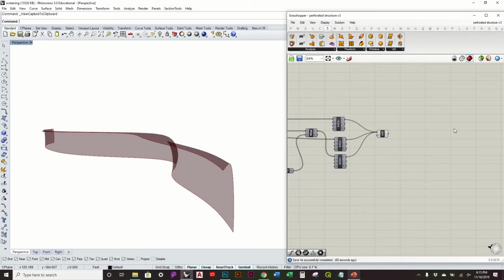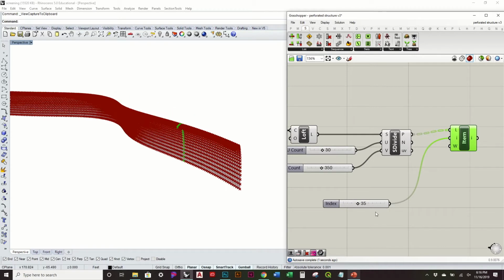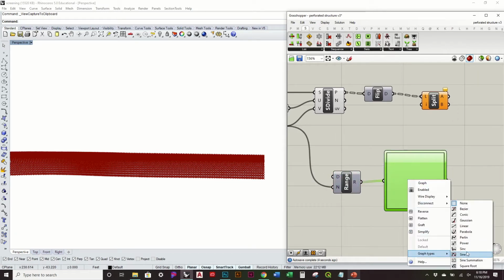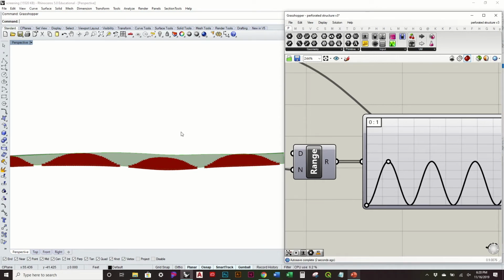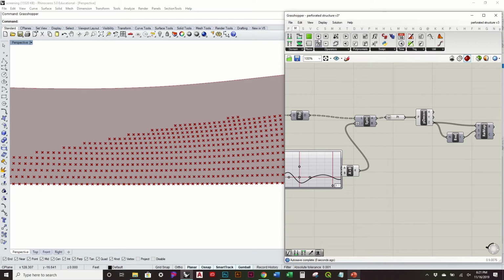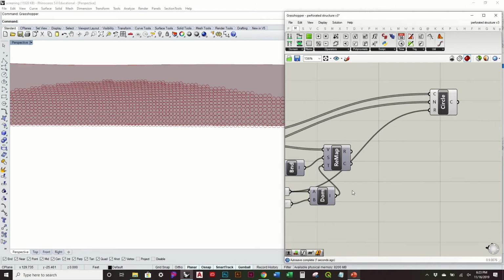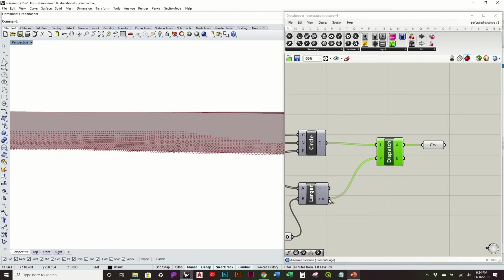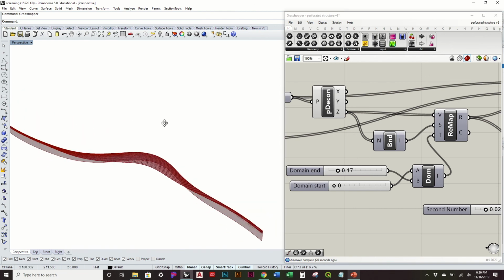Site Amenities: Graph Perforated Screen 1.3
Perforating a solid surface using a graph mapper to split index list for circle sizes.